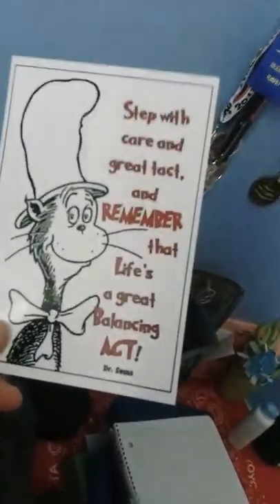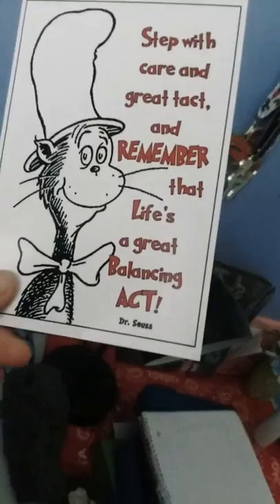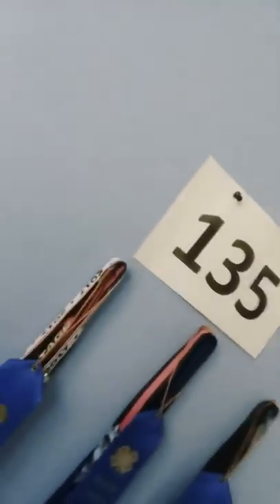Last minute room tour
I know there is alot of double chin angles in this, and other mistakes. Like sometimes some bad lighting. I really just wanted to post something that I have always wanted to do. Plus I am having problems with my editing apps. So if you guys could comment some good editing apps that would be helpful. Also plz turn on the bell.

Thank you guys for watching. ✌👉my fam